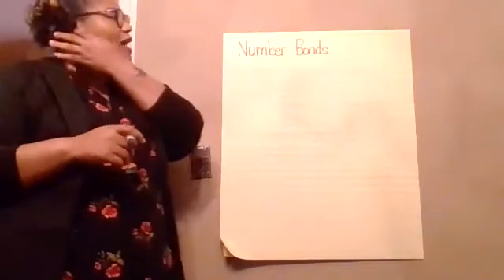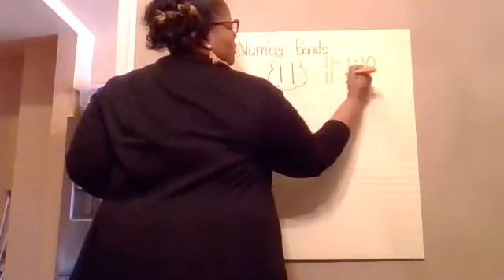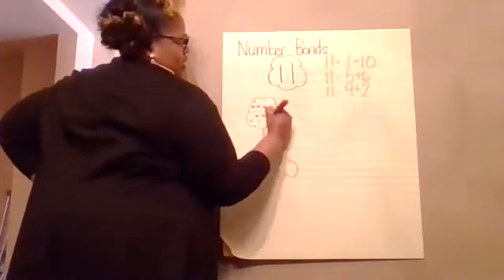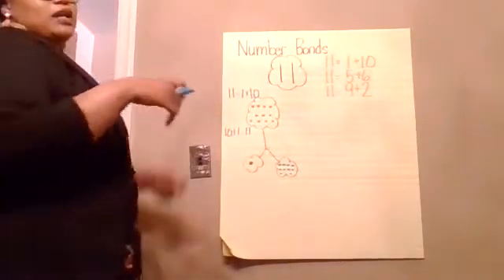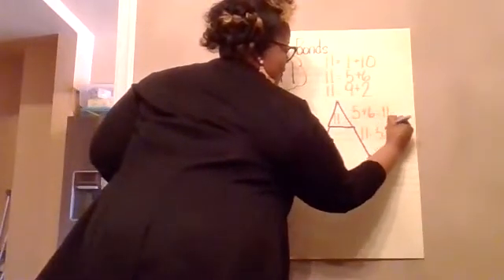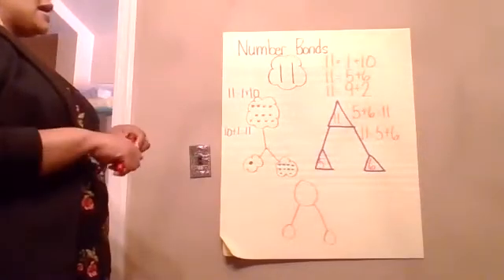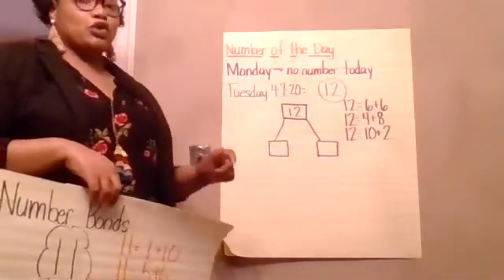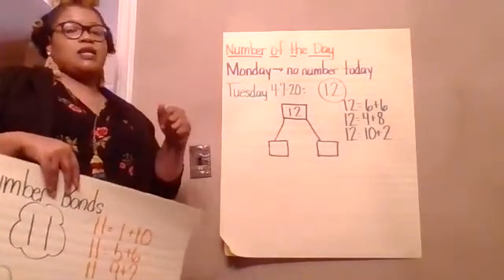Number Bonds for 11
Ms. DuBose reviews number bonds to compose the number 11